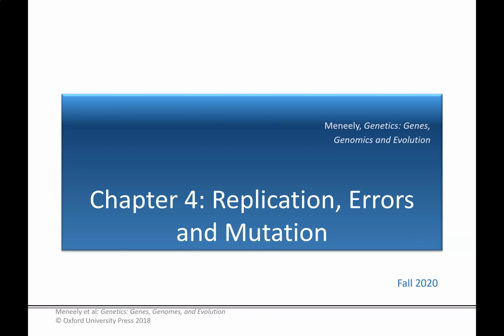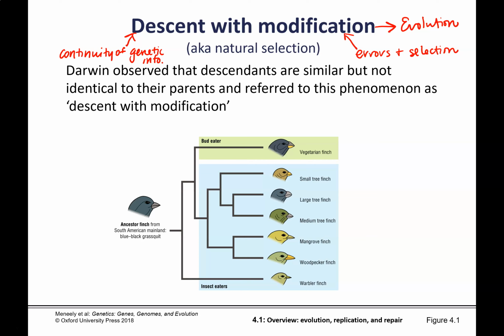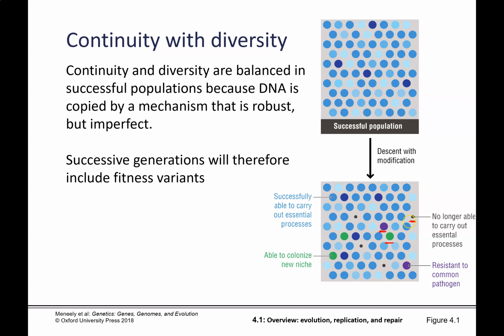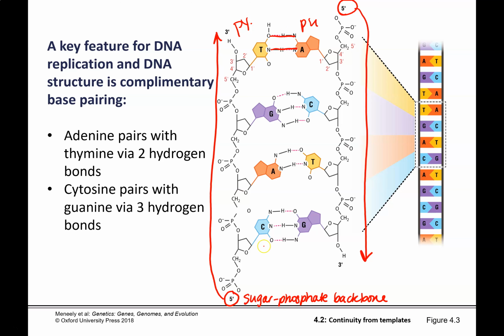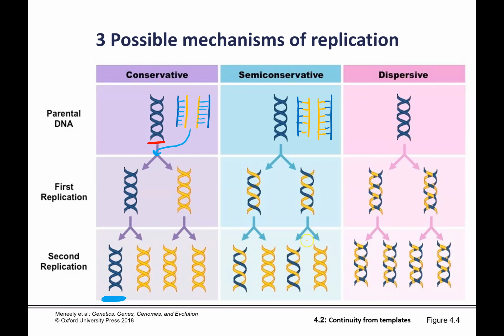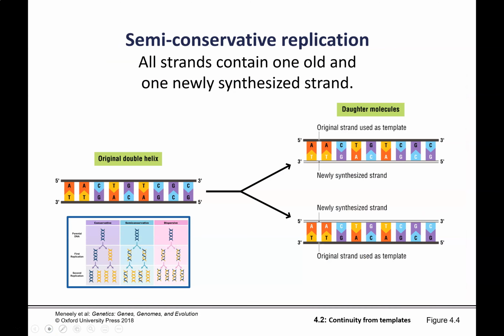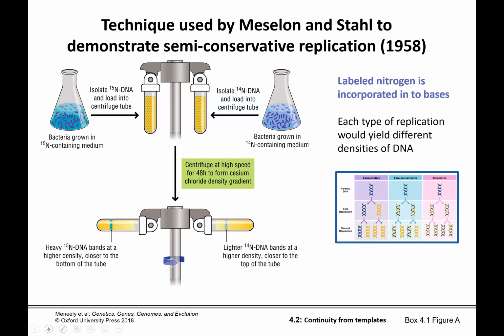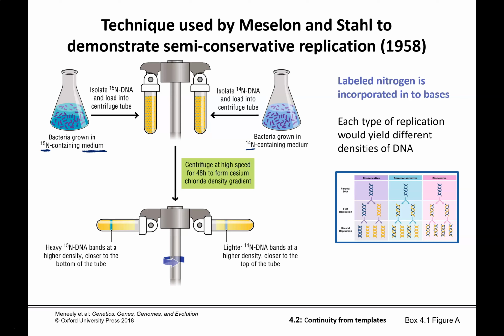Genetics Chapter 4 Part 1A Semi Conservative Replication